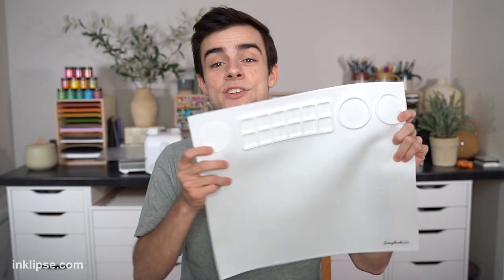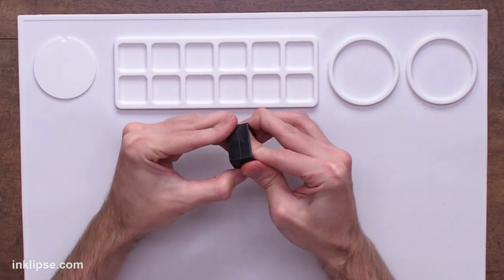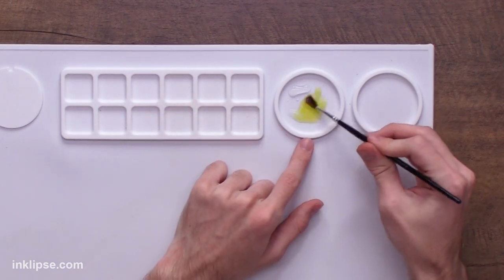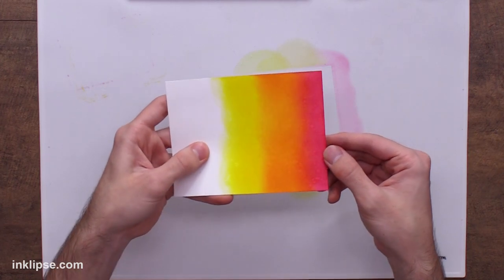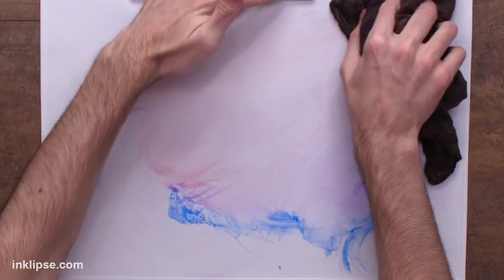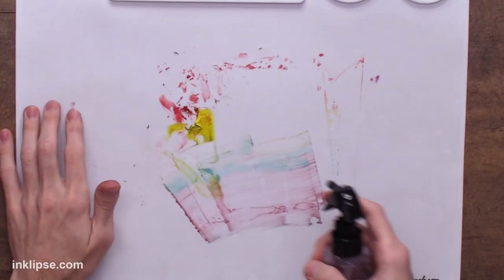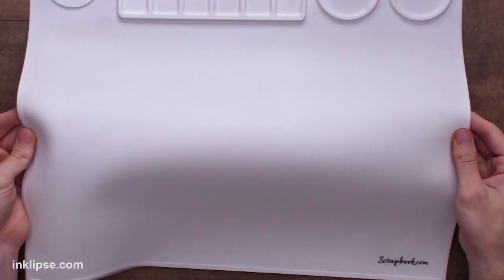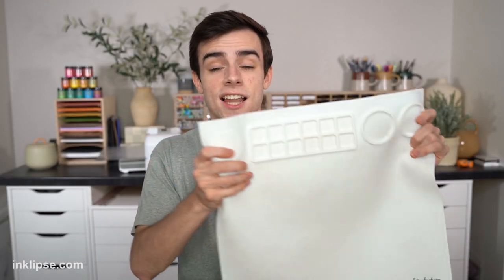THIS New Craft Mat Is GAMECHANGING For Cardmaking!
Simon Hurley shares a look at the Scrapbookcom Maker's Mat. This silicone craft sheet is gamechanging for easy-clean crafting and cardmaking!

✩ ✩  MAIN SUPPLIES ✩ ✩

• Simon Hurley create. Reinkers

• Simon Hurley create. Lunar Paste Bundle

• Simon Hurley create. Stencil Tiny Diamonds

• Simon Hurley Stark White Cardstock 10 pcs.